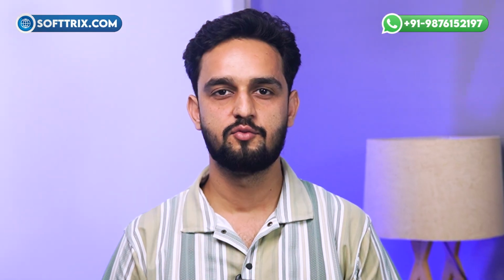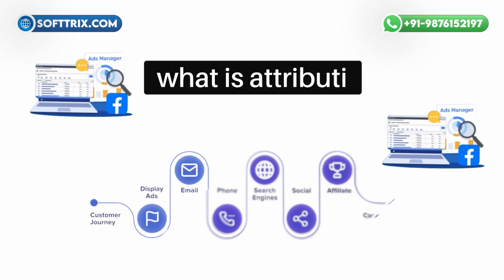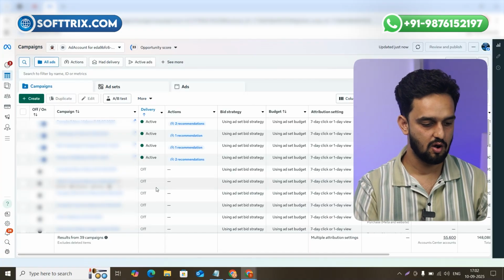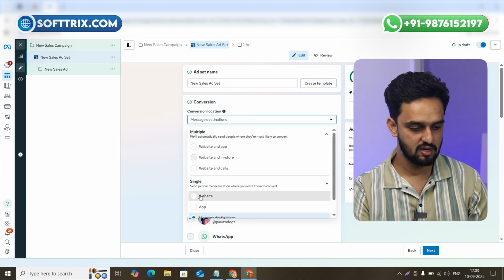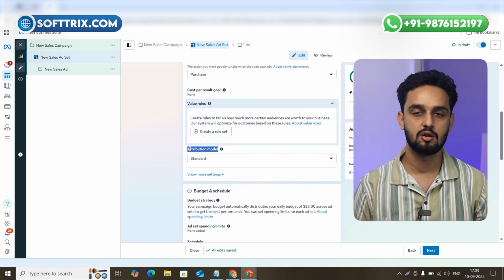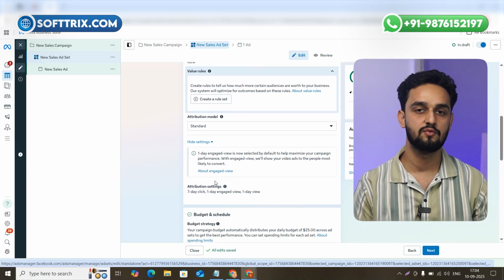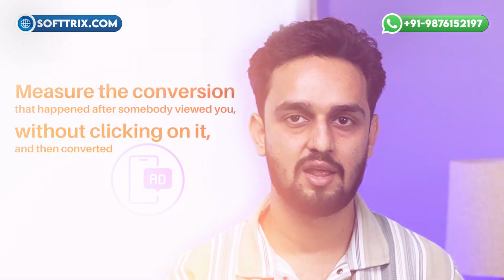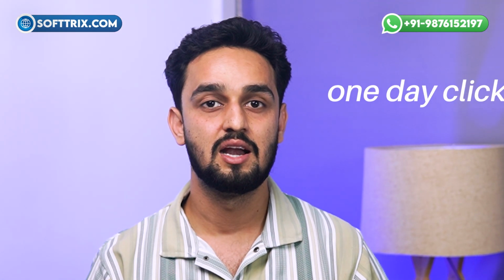How to Use Attribution Models in Facebook Ads for Better Results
Learn Facebook Ads attribution models, settings, and optimization tips to improve conversions, reporting, and campaign performance. Step-by-step tutorial.

Timestamps:-
0:00 - Introduction
0:25 - What is Attribution Model in Facebook Ads?
1:38 - FB Ads Manager Dashboard Walkthrough
2:30 - Setting Attribution Model at Adset Level
3:01 - Standard Attribution Model Options Explained
3:31 - Click-Through, View-Through & Engage-View Windows
4:09 - 7-Day Click vs 1-Day Click Explained
5:25 - Choosing the Right Attribution Window
6:25 - How Attribution Affects Reporting & Optimization
6:56 - Final Thoughts

Today we’ll talk about Attribution Models in Facebook Ads 📊.

If you know Google Ads 💻, FB Ads 📱 works similarly. Few talk about it 🤔.

👉 Attribution models track conversions after clicks or views 📑⚡.

At Ad Set level ⚙️, choose:
7-day click ⏳
1-day click 🖱️
7-day click + 1-day view 👀 (default ✅)

Types:
🖱️ Click-Through → after click
👀 View-Through → after view
🎥 Engage-View → after 10+ sec video

👉 1-day = quick results ⚡
👉 7-day = longer tracking ⏳

Important 🏆: Avoid double-counting ❌ & optimize campaigns 📈.

~~~Suggested Titles~~~

How to Use Facebook Ads Attribution Models | Boost Conversions & Sales
Facebook Ads Attribution Models Explained | 7-Day vs 1-Day Settings
Optimize Facebook Ads with Attribution Models | Step-by-Step Tutorial
Facebook Ads Attribution Settings | Track Conversions Accurately
Master Facebook Ads Attribution Models | Beginner to Pro Guide (2025)
Facebook Ads Attribution Explained | Improve ROI & Campaign Performance
How Attribution Models Work in Facebook Ads | Full Tutorial
Facebook Ads Attribution Models | Best Settings for Better Results
Facebook Ads Attribution Models Guide | Conversion Tracking Made Easy
Optimize Your Facebook Ads | Attribution Models & Conversion Windows Explained